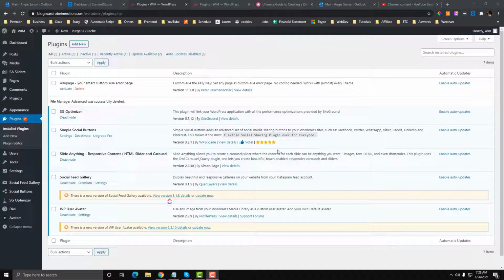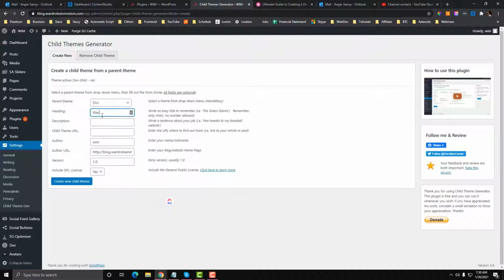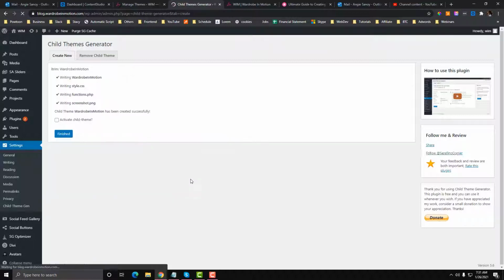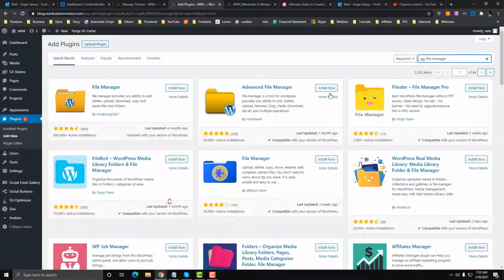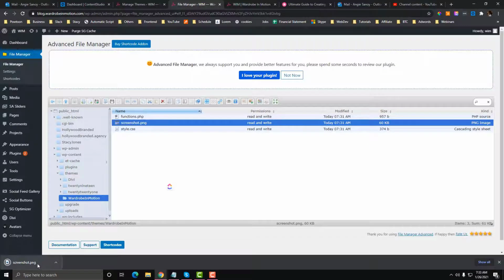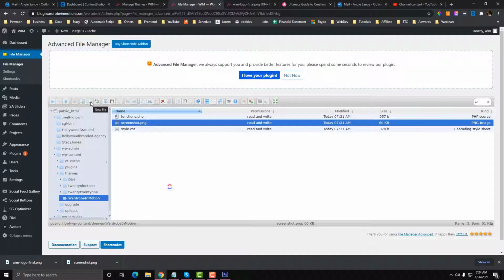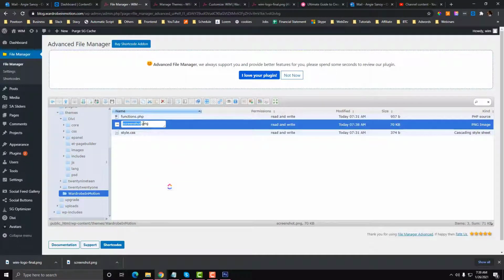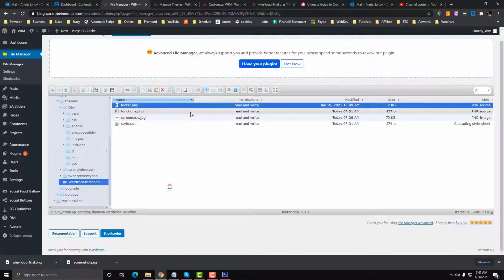How To Create WordPress Child Themes FAST | WordPress Beginners Guide | Generate WP Divi Child Theme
In this tutorial, I'm going to teach you how to generate a child theme in WordPress in just a few clicks.

Why do you need a child theme on your WordPress website?
You don't want to lost any custom codes and data everytime there's a new update on your theme so that's the role the of child theme.